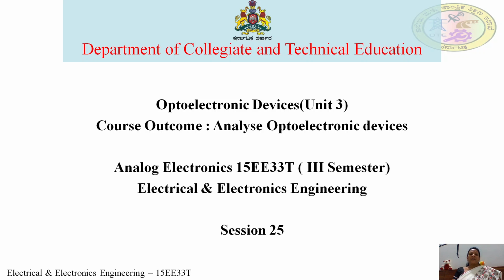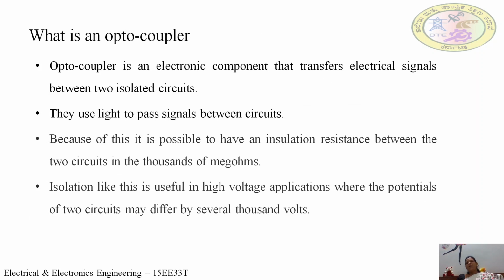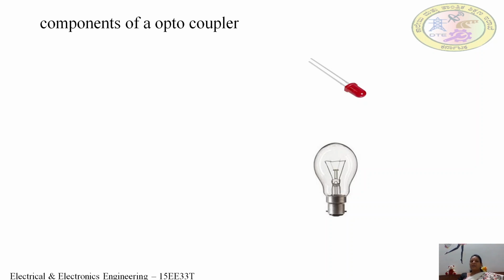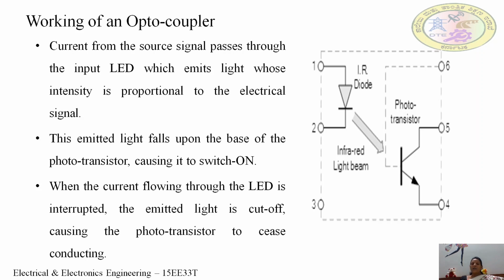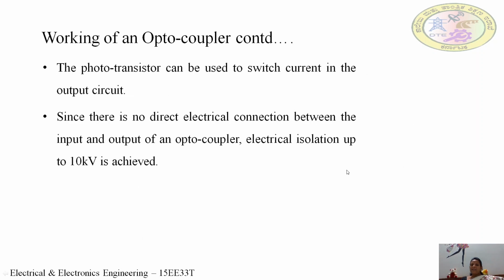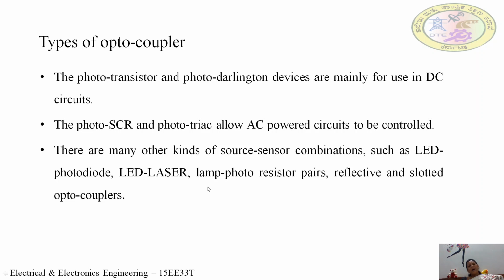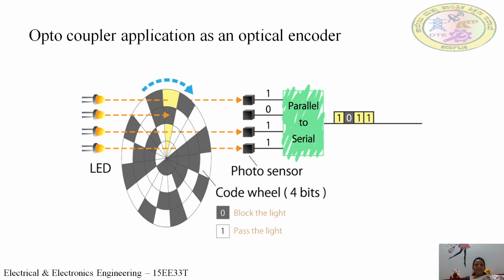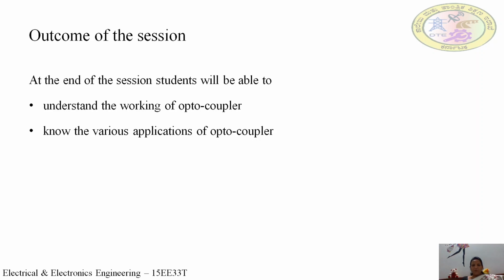EEE_15EE33T_U3_S25_Vi